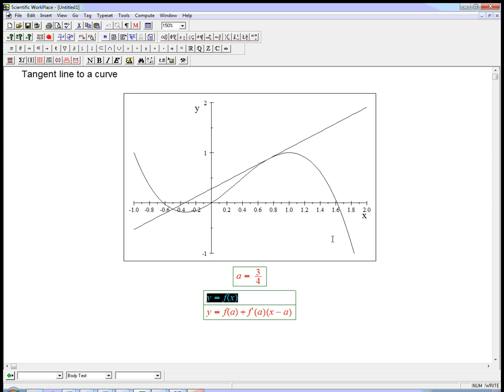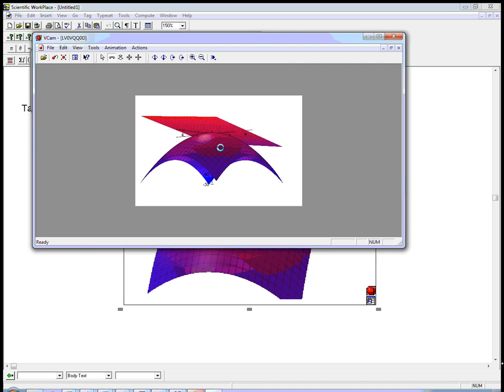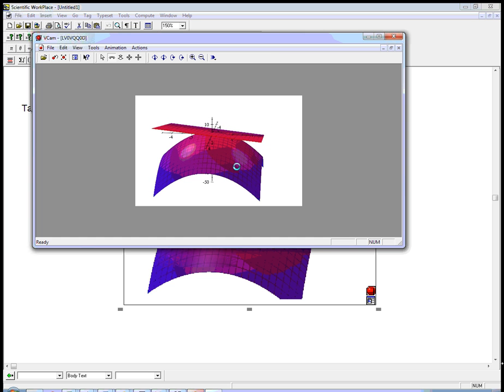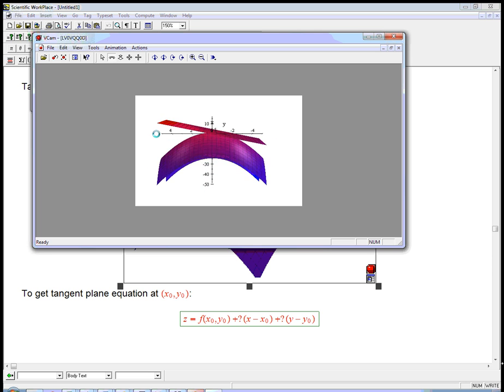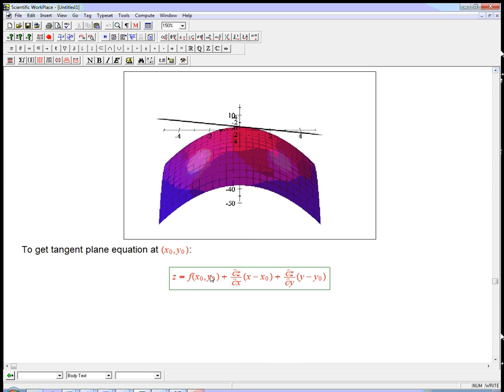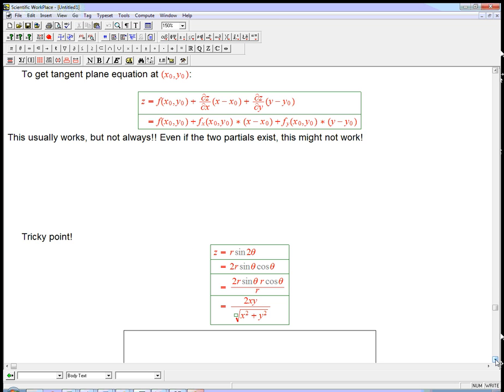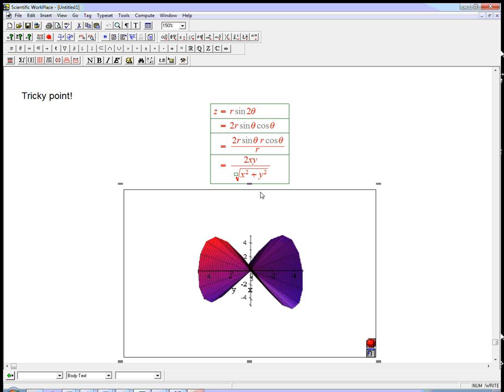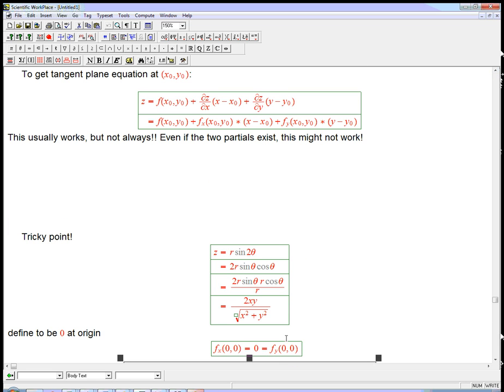tangent plane intro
Introduction to the idea of and formula for the tangent plane to the graph of a function of two variables. Note: I say "second derivative" right at the very end when I mean "partial derivative with respect to y".